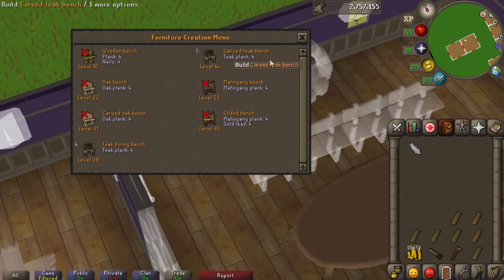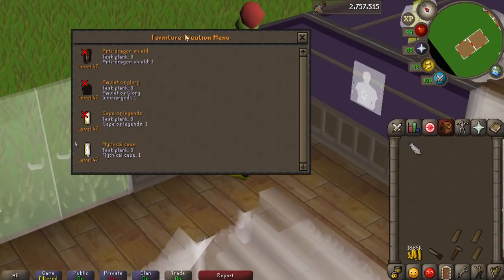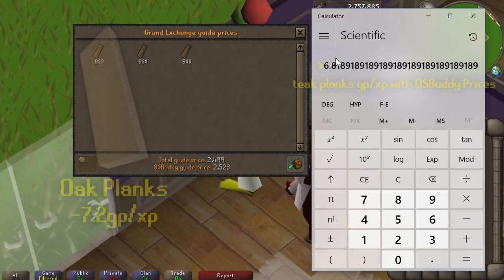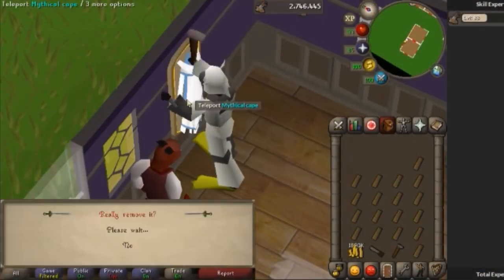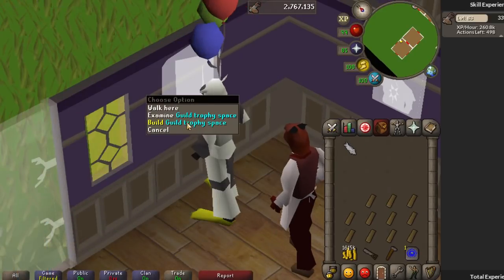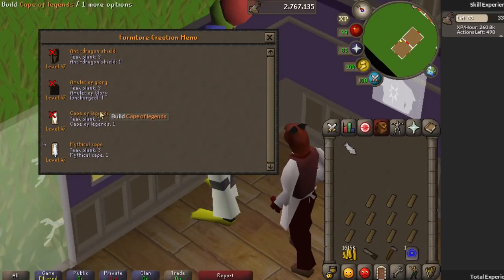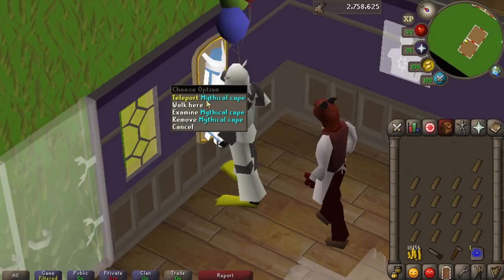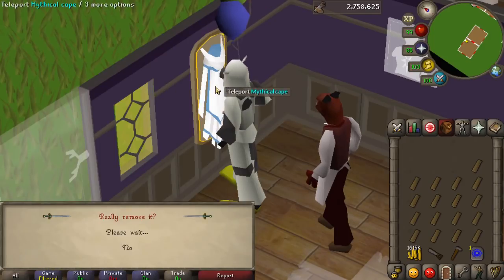Cheap 99 Construction Training Method (OSRS)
Today I wanted to show a new construction training method involving a Skills Hall and the Guild Trophy Space. This method gets 36.66 percent more xp out of teak planks, and does not cost anything more. (QuickTip)

XP/HR: 260K-300K /hr
Cost to 99 con (teak method): 80M
Cost to 99 con (oak planks): 92M

💬Leave your opinion on the comments